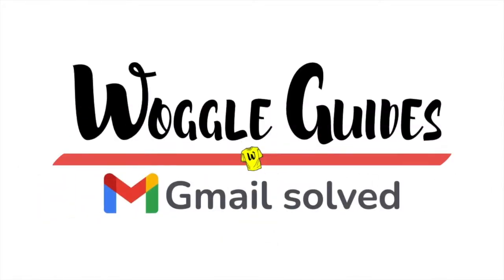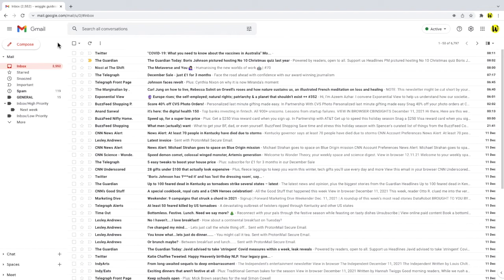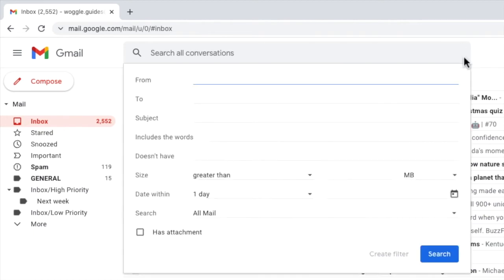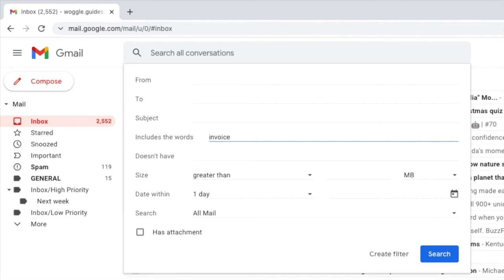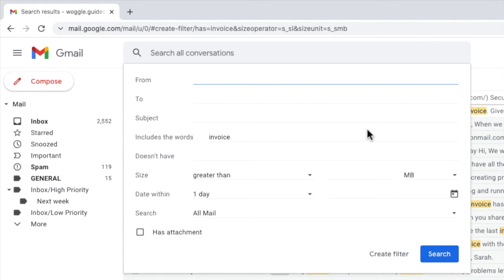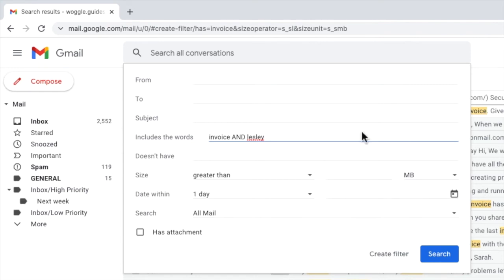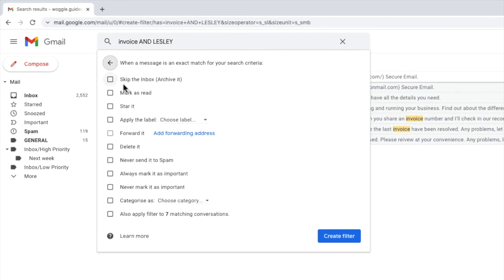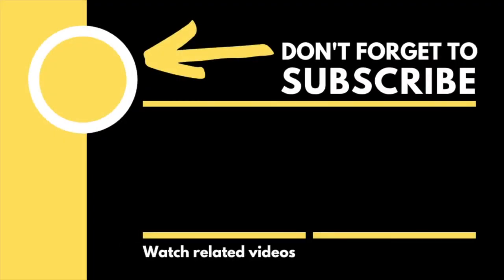How to Automatically mark emails as important in Gmail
Learn how to automatically mark new emails as important in your inbox based on the criteria that you define.

🕔  Key Moments
00:00 | Intro
00:14 | How to automatically mark new emails as important in Gmail
03:30 | Wrap up

🔎  Useful links
See more info on how to set-up filters for emails in Gmail in this article from the Google Support Center Create rules to filter your emails’

STEP 1
Gmail has a powerful search filter feature hidden behind the search bar
We can access that by moving our mouse to the right side of the search bar and clicking once on the icon called search options.
A panel then appears that allows us to enter the criteria with which we want to mark emails as important.

STEP 2
You can use any criteria you wish to define emails as important, such as the email address or whether an email has an attachment, but for this example I am going to mark emails as important based on specific words that are contained in the email
To do that, I’ll click into the ‘Has the words’ row
On this row, I can enter any words that I want to find individual emails based on

STEP 3
I’ll start by typing the word INVOICE as my search criteria for important emails. To run that search I just need to click on the ‘Create filter’ button at the bottom of the panel.

STEP 4
If I tap back into the inbox, you’ll see that that search has found quite a lot of existing emails but I want to be more specific with my search
In order to do that, I’m going to click back into the search options panel
And you can see that my original search filter is still stored
If I move back into the has the words’ row, I now want to add an extra word to further refine my search

STEP 5
I can do this using the search word AND. It's important that the ‘and’ word we type on this row is written in capitals or Gmail will just think you are searching for emails with the word ‘and’ in them. As you can imagine this will return a lot of emails.
After the AND word, I now want to add my second search word.
I’ll add the word LESLEY to help further refine my search
So now I’m searching for important emails that contain both the words invoice AND lesley. Gmail won’t search for any emails with the word And in them, as because I have added that word in capitals, Gmail knows I want it to search for the 2 words either side of it.

STEP 6
As before, to run that search, I’ll click on the ‘Create filter’ button at the bottom of the panel.
Tapping back into the inbox you can see that the list of search results returned now is much smaller and I’m happy to use this as the criteria for my Important Emails.

STEP 7
Let’s now finish setting up our Important emails filter.
I’ll tap back into the search options panel
And you can see Gmail is now asking what we want to do when an email message matches the criteria that we have described on the previous page.
Looking down the list of options you can see that near the bottom we have one described as ‘Always mark as important’
I’ll click on the checkbox next to that row to choose it.

STEP 8
To finally send that filter live in Gmail all that is now left to do is to click on the large blue Create filter button.
Gmail then confirms that your filter has been created and if I return to the Inbox you’ll see that as you start to receive new emails only those with both the keywords Invoice and Lesley are mark as important